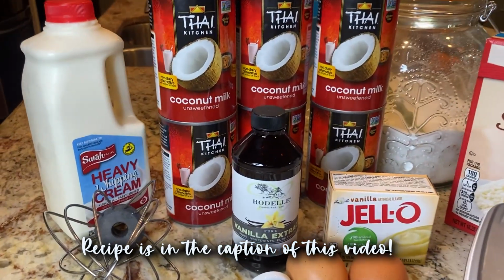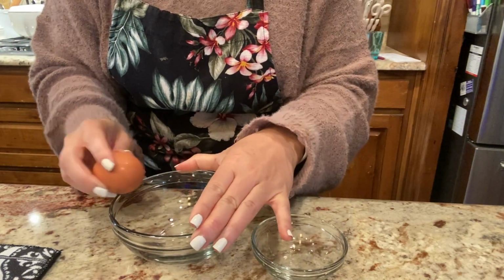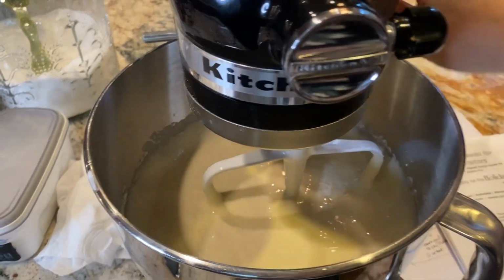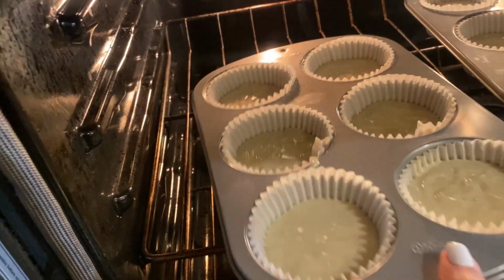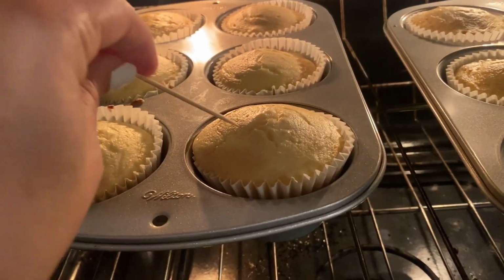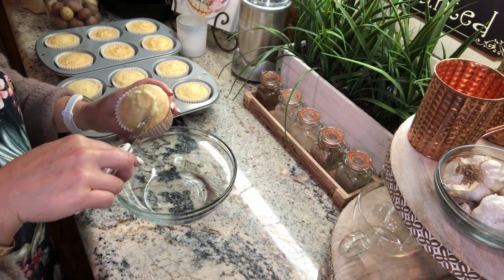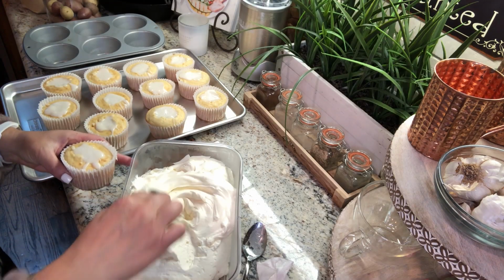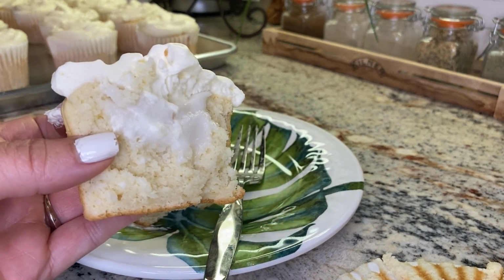Best Cupcakes Ever Recipe | Vanilla Haupia Coconut Cupcakes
This is one of our family faves! If you love coconut and if you love cupcakes... YOU NEED THESE IN YOUR LIFE! These haupia cupcakes are super easy to make and guaranteed to be a hit with everyone!

NOTE: I've only made half of the called for "batter" in this video because I only wanted half the number of cupcakes floating around our house 😉 But feel free to make the entire batch and enjoy every single one!

🖤HAUPIA CUPCAKES RECIPE 🖤
Makes 24  jumbo cupcakes or 48 regular cupcakes
(calories per serving...a lot...these are a TREAT to be enjoyed every once in awhile, not every day 😉)

BATTER INGREDIENTS:
2 boxes white cake mix
2 cups of coconut milk (unsweetened)
1 & 1/3 cup water
4 egg whites
1 & 1/3 cup milk
1 small box of instant vanilla pudding

WHIP CREAM FROSTING INGREDIENTS:
1 quart heavy whipping cream
1 cup granulated sugar

HAUPIA FILLING INGREDIENTS:
2 cups coconut milk
1 & 1/2 cups water
1/2 cup granulated sugar
6 tablespoons cornstarch
1 teaspoon vanilla extract

Aloha 🌺 and Enjoy!
Charlani 🖤